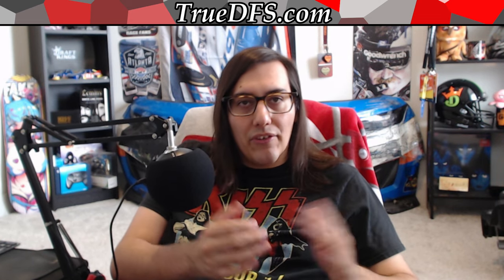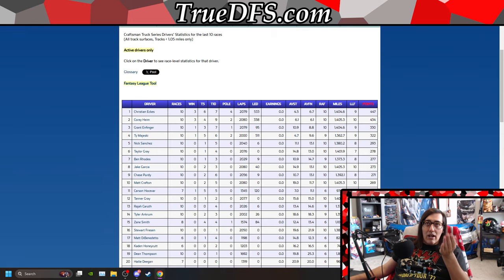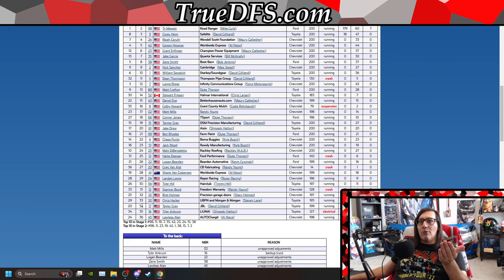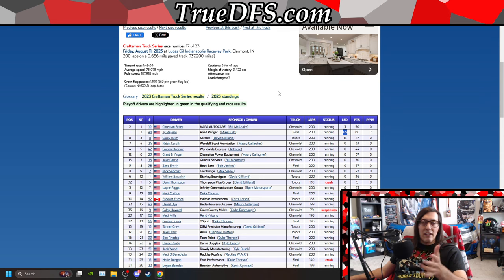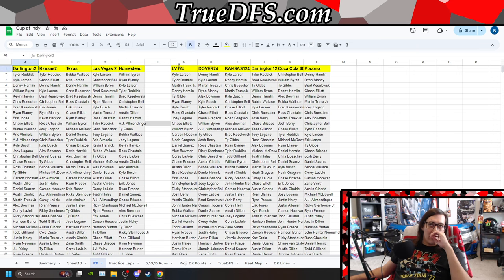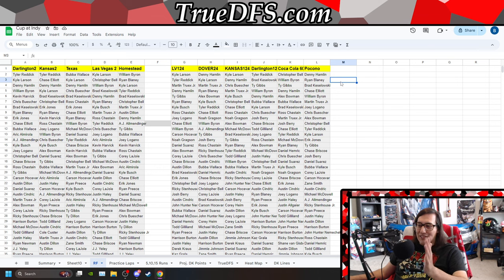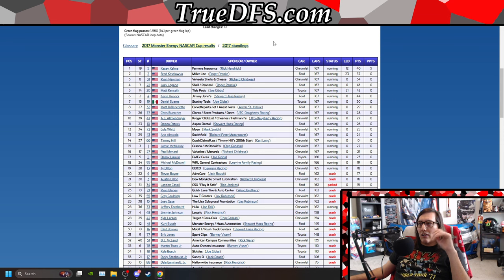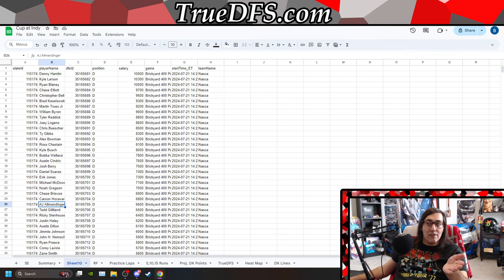Fantasy NASCAR DFS Indianapolis Weekend Preview With BrandonCruzDFS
Cruz talks about all the Indianapolis races going on this weekend. Whether its Trucks at IRP or the Cup and Xfinity Series at the big track. In his opinion we'll just have to wait and see to have an idea of what to do Sunday regarding how they will race.

Legal gambling age is 21+ in most states. Never chase your losses and only play with what you can afford to lose. Do you or someone you know have a gambling problem? Call or text 1-800-GAMBLER